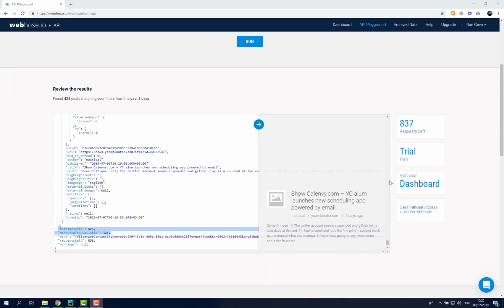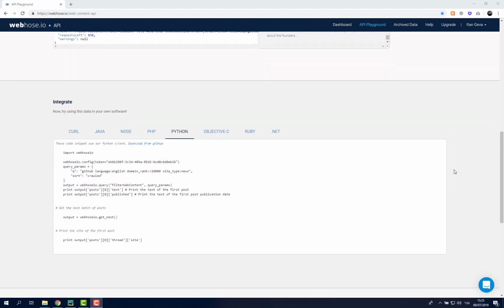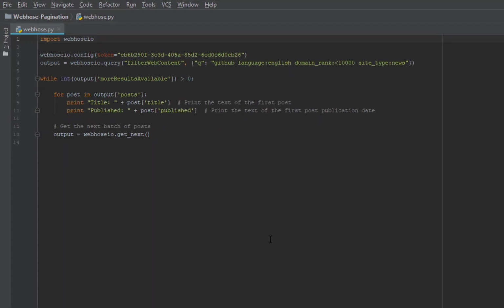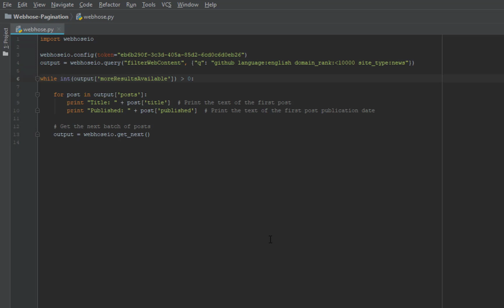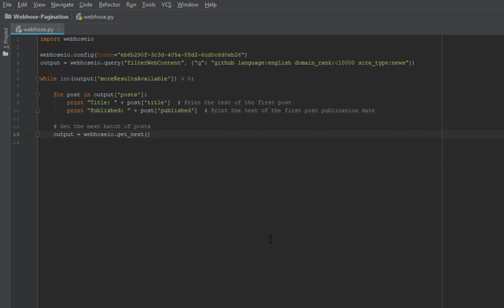Pagination Tutorial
In this short tutorial we will learn how to consume the complete dataset matching your query by paginating through the API output.
The demo is in Python, however the logic matches any language.